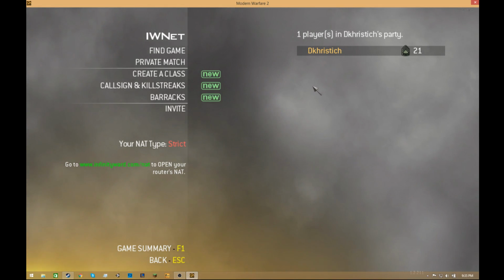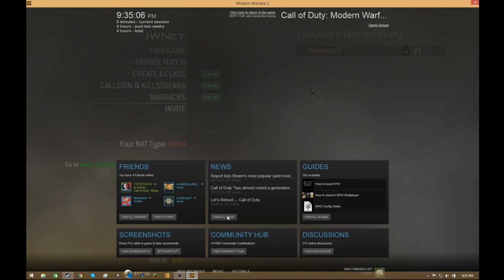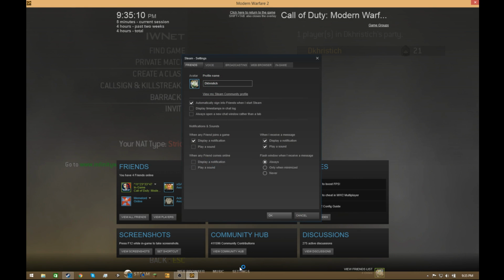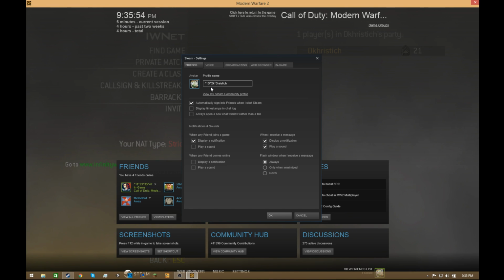How To Change Your Name Color In Modern Warfare 2 Multiplayer (2016)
This video shows you how to change your in game name color in Modern Warfare 2 for the PC.

Other players can see the name color too.